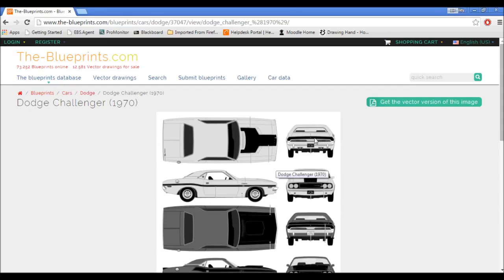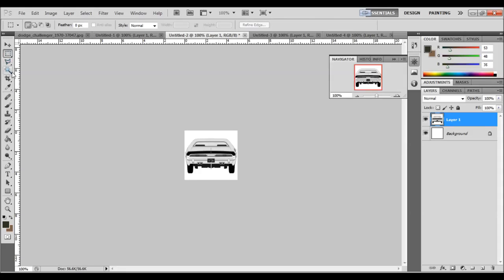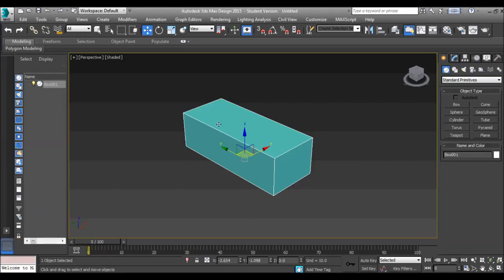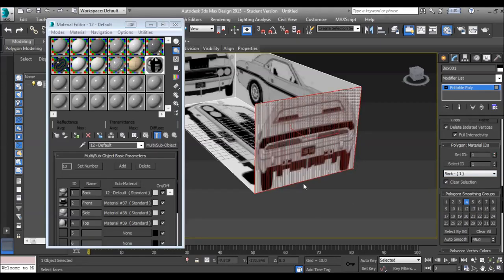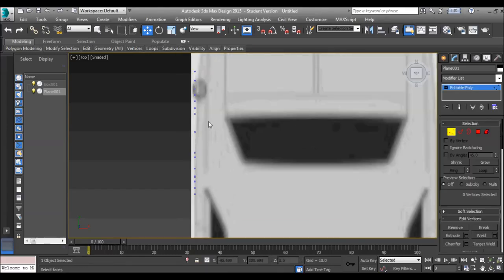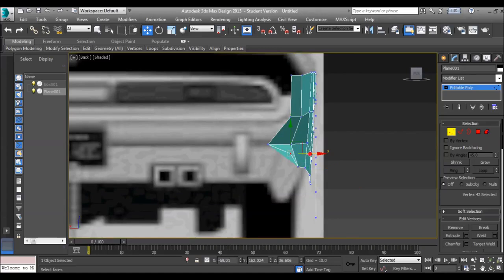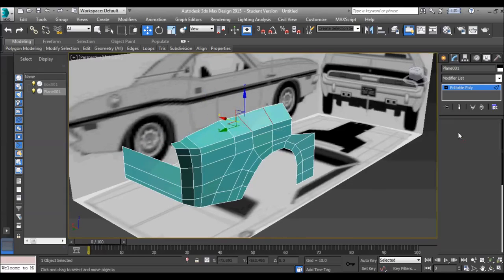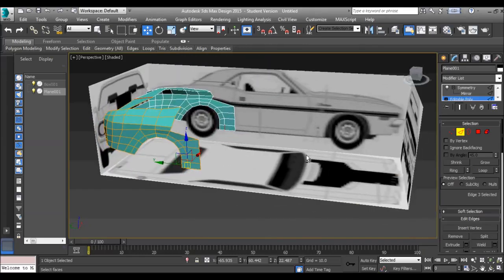Low poly Vehicle Creation in 3DsMax & Photoshop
A beginners tutorial to setting up a reference plane & modelling a vehicle from blueprints in 3DSMax.